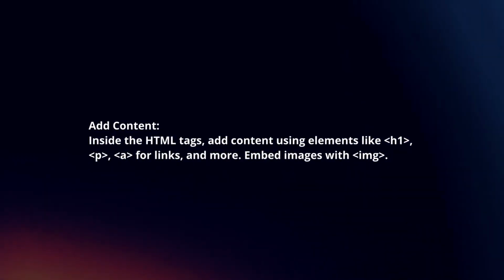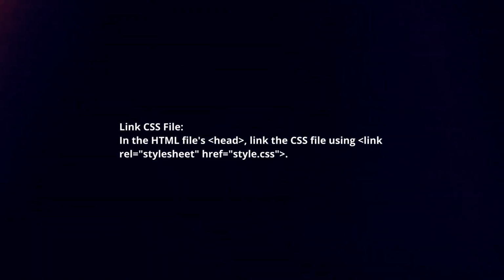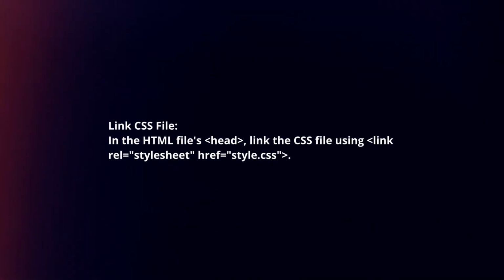How To Create A Website Using HTML And CSS In 2024?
In this video I will explain How You Can Create A Website Using HTML And CSS In 2024.